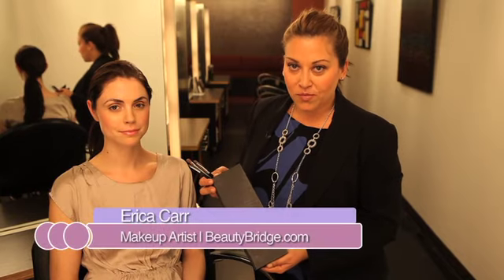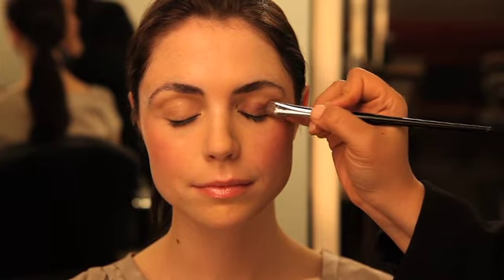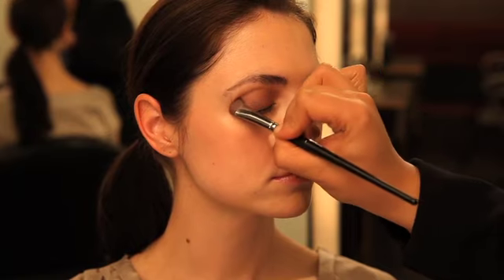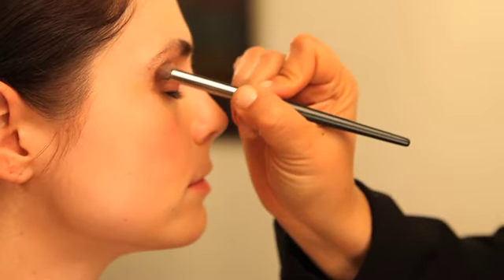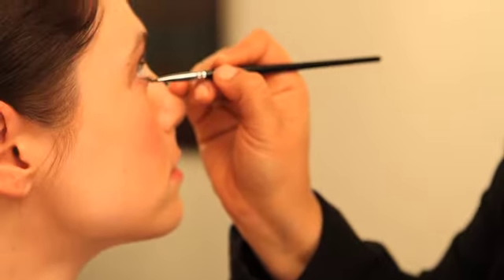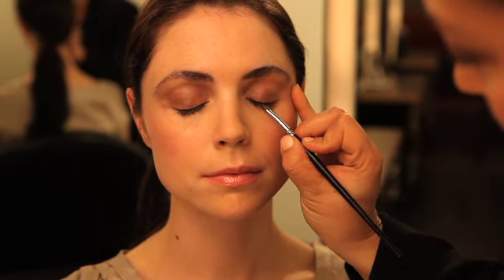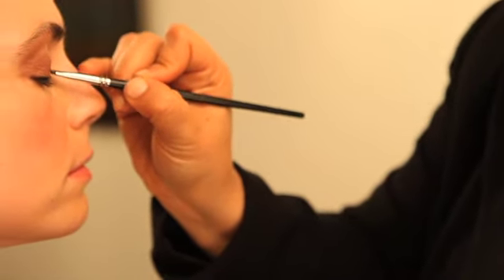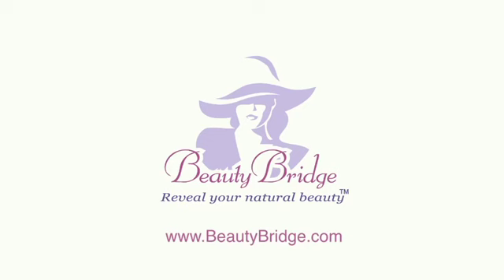Enhance Your Darker Eye Color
Makeup video tutorial from BeautyBridge.com. Makeup artist, Erica Carr, walks through tips for enhancing your darker eye color in this pro makeup tutorial video.